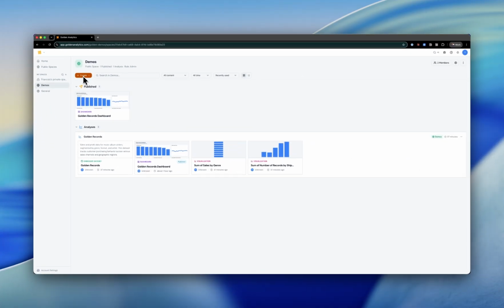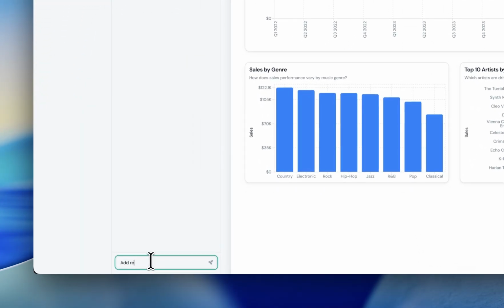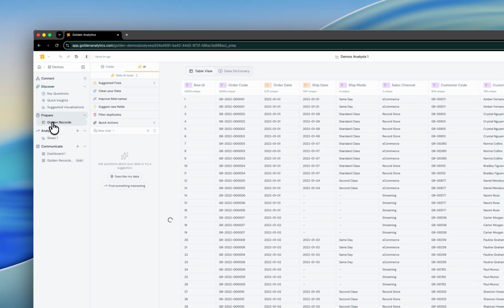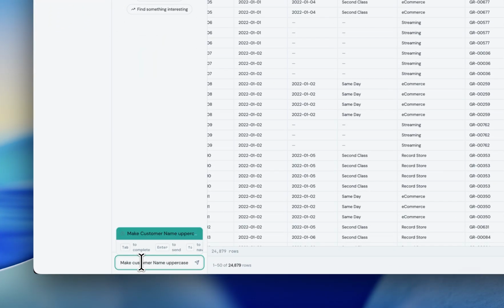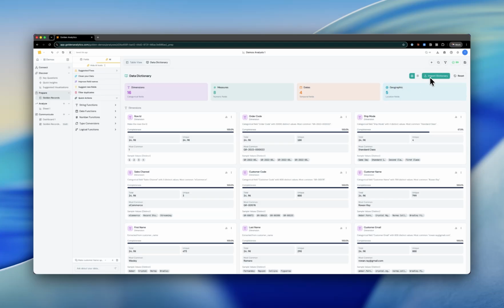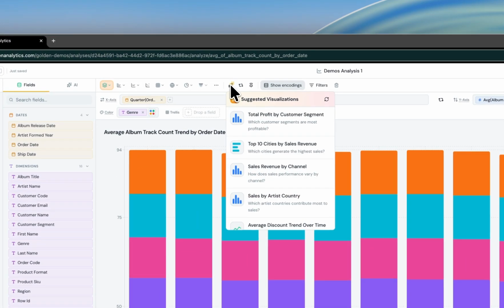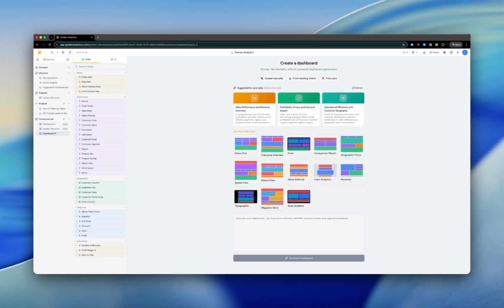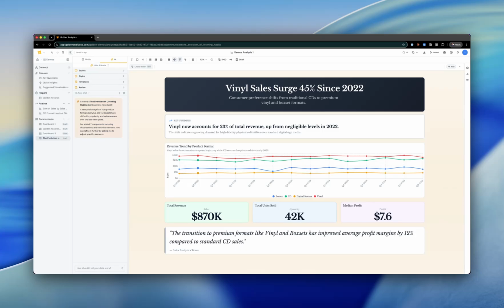Golden Analytics Overview Demo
Golden Analytics is an AI-native BI platform built for data teams who are tired of the tradeoffs in today's tools -- the depth of  self-service analytics tools without the rigidity, the accessibility of a modern design tool, and AI that actually augments how analysts work rather than getting in the way.